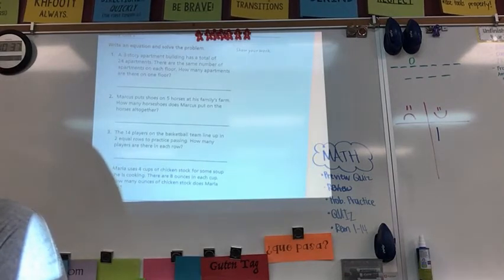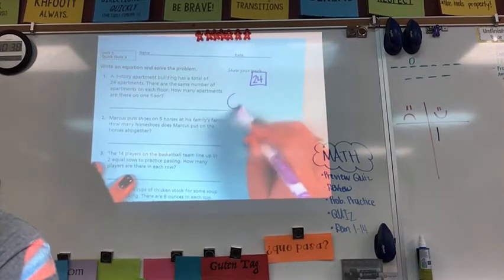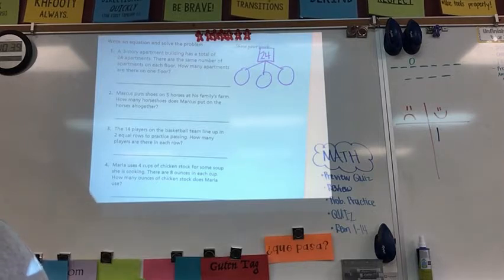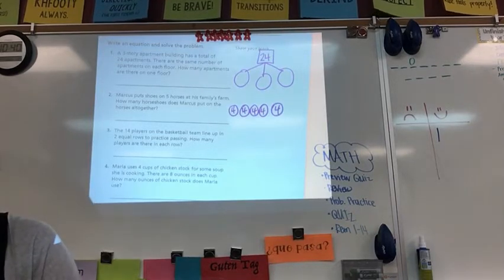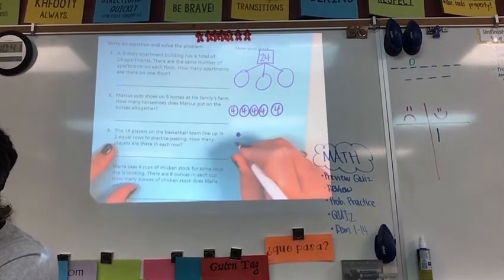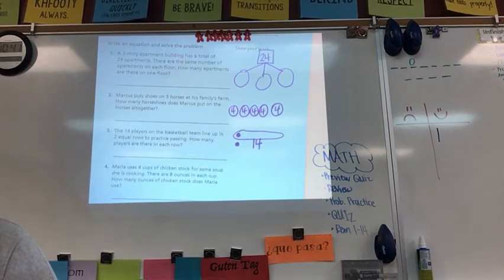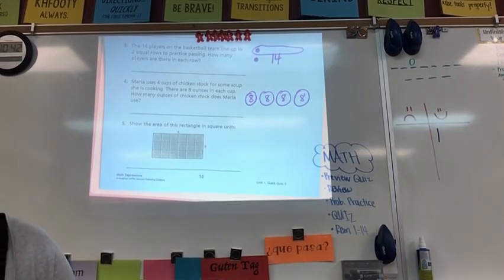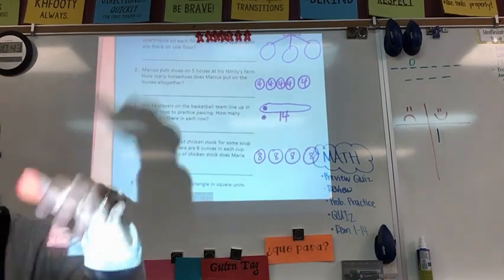Math 1-14 Quiz